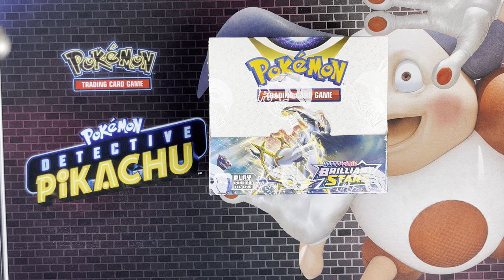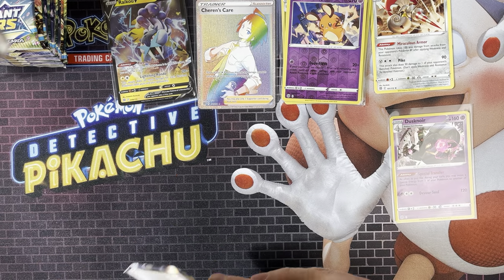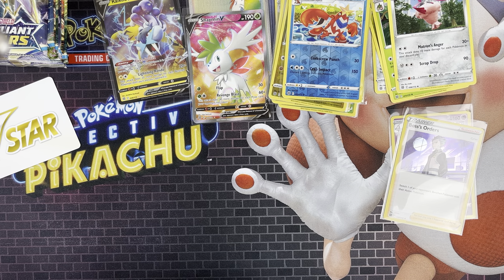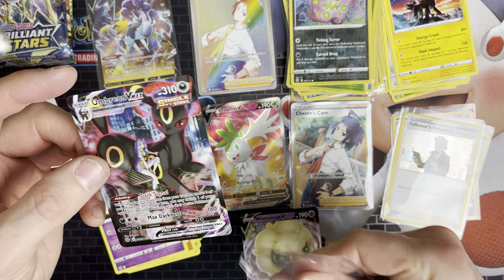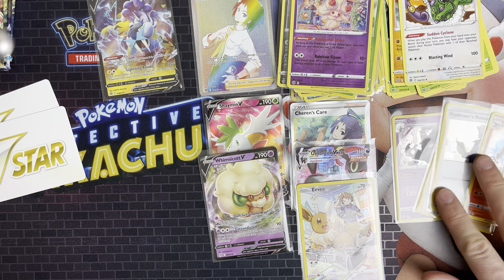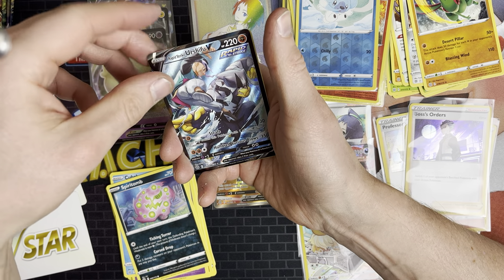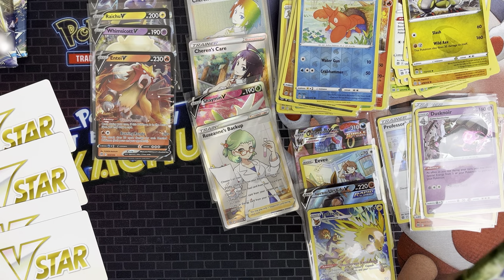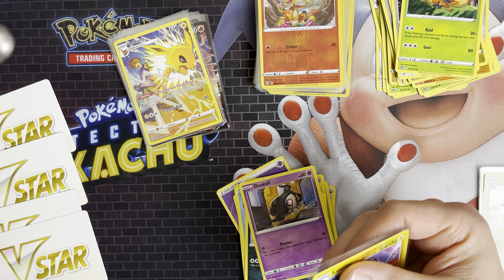Brilliant Stars Booster Box opening, Pokémon TCG did we pull Charizard? Free code cards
Another brilliant Stars Booster Box, still chasing Arceus and Charizard